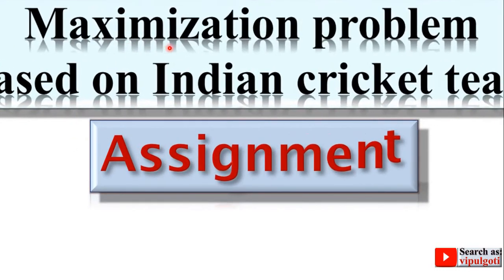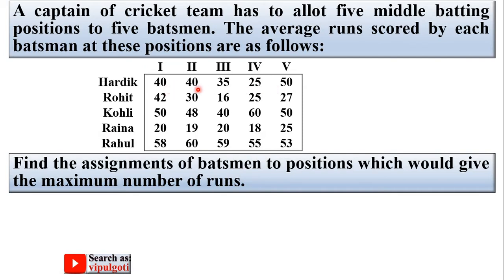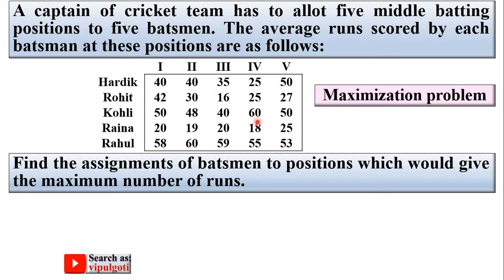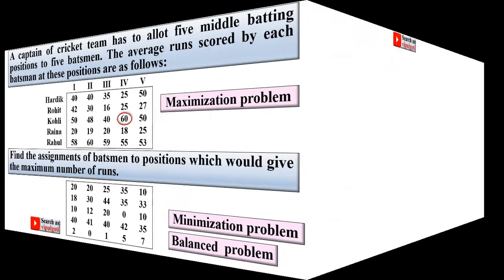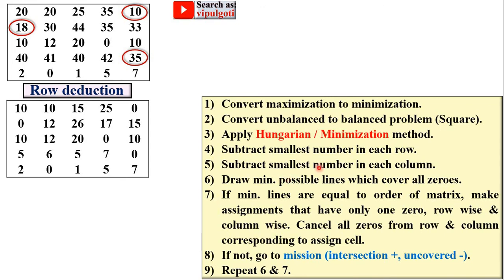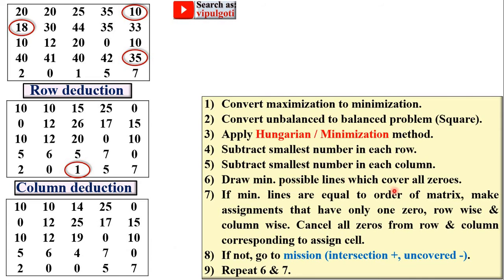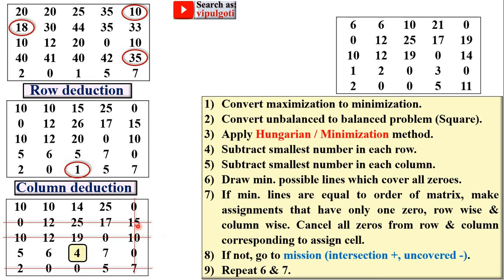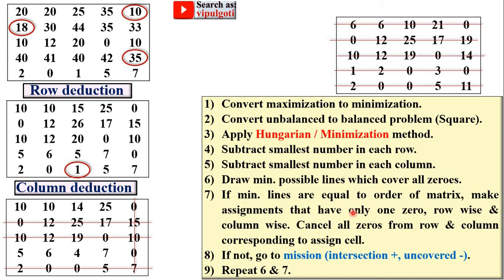India Cricket team|Assignment problem|7|maximize assignment problem|Hungarian method|GTU|Runs|OR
Solved and explained assignment problem with real example of Indian cricket team beautifully.

assignment problem
maximise assignment problem
how to convert maximization to minimization
how to Convert maximize to minimise
find optimum assignment
solve assignment problem
find optimum solution of assignment problem
hungarian method
maximize runs
how to make maximum runs in cricket
assignment method
method for assignment problem
operation research
assignment technique
indian cricket team